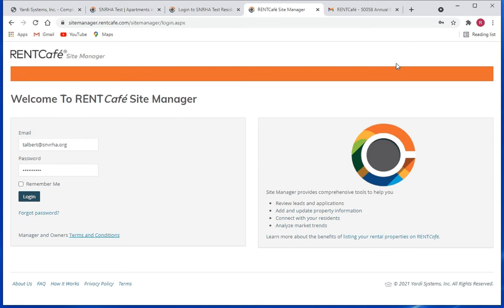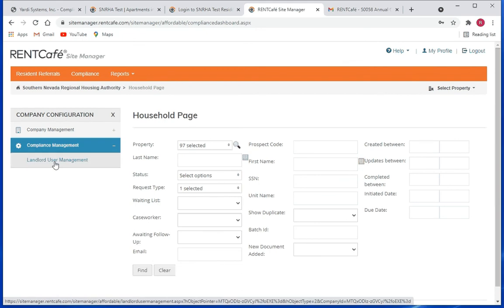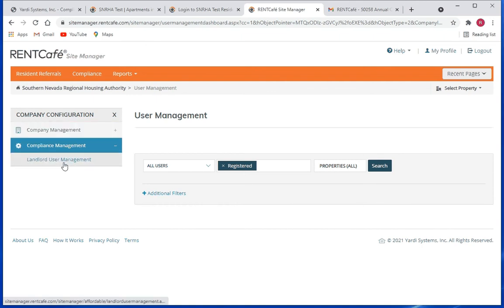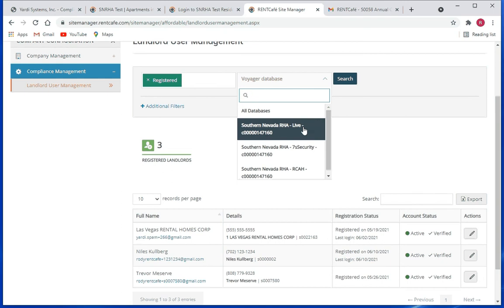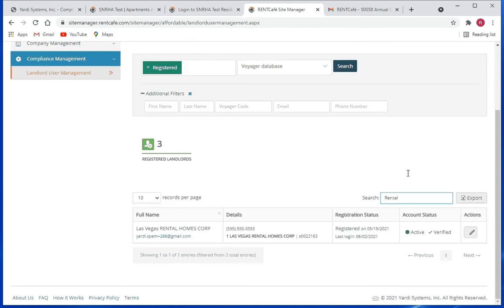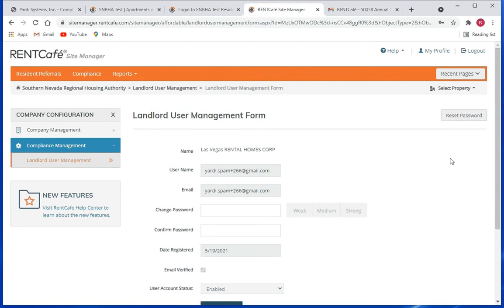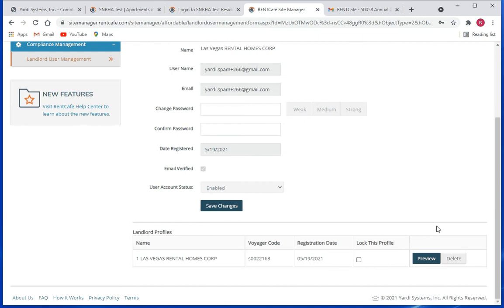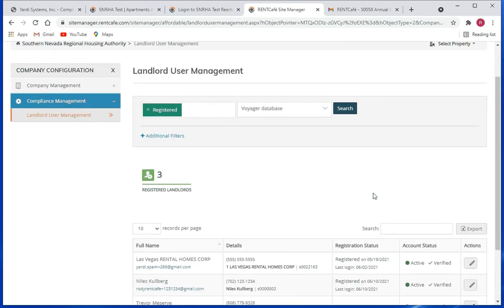SNRHA RentCafe Landlord Portal Managing User Accounts